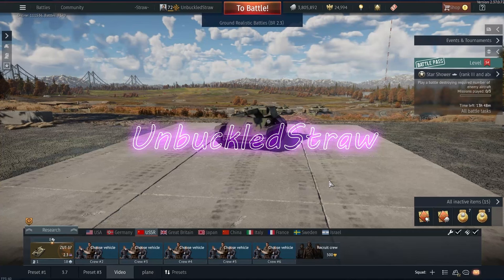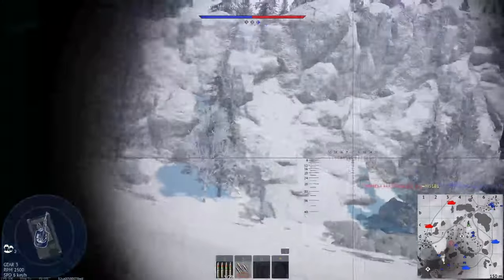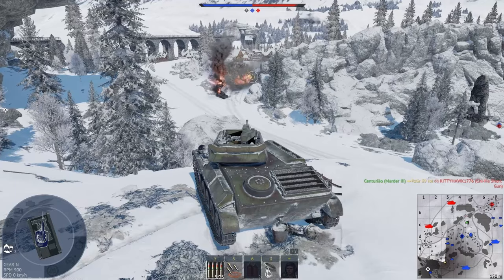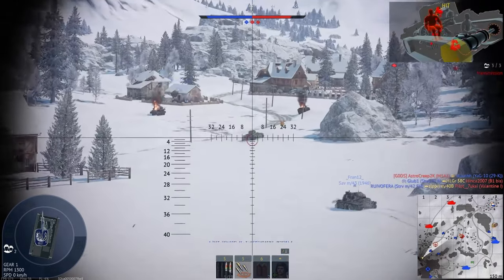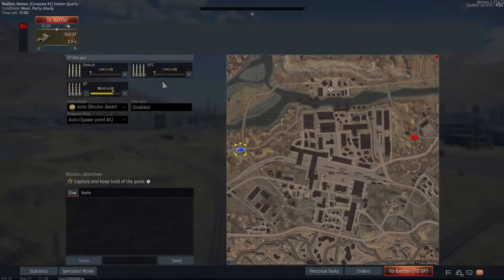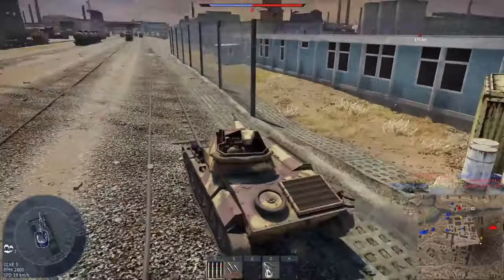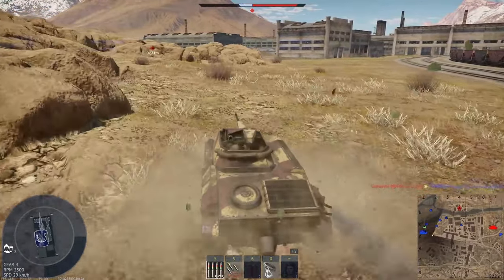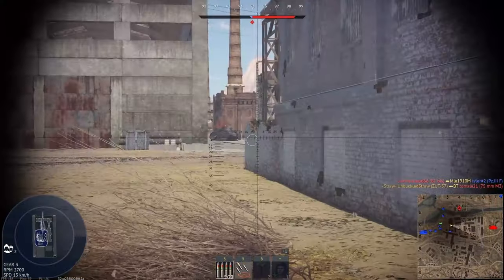The Worst AA In WarThunder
The Zut 37 was a prototype made by the Russians and was shelved. This is where it should of stayed.